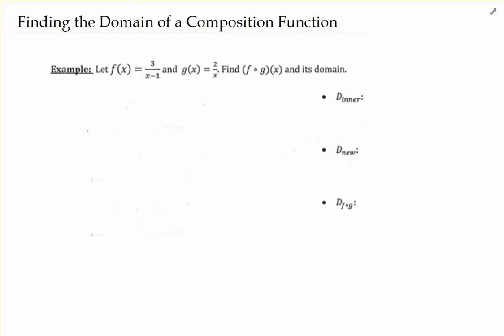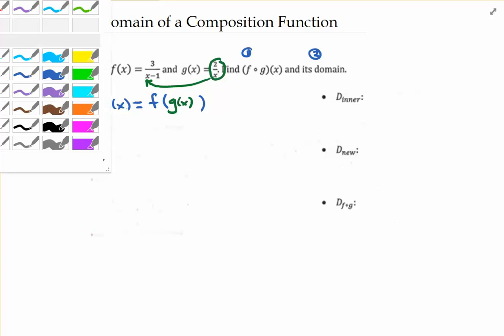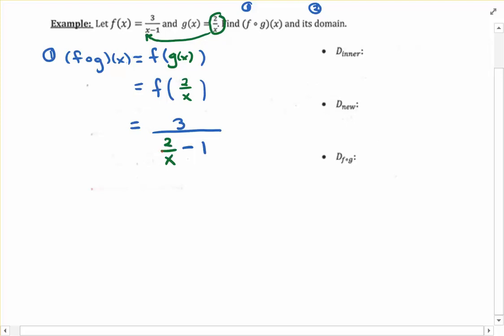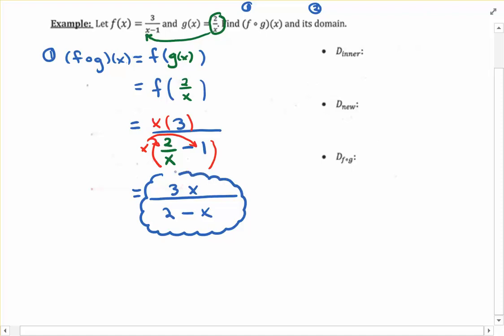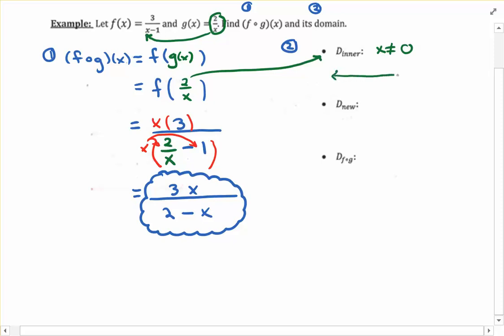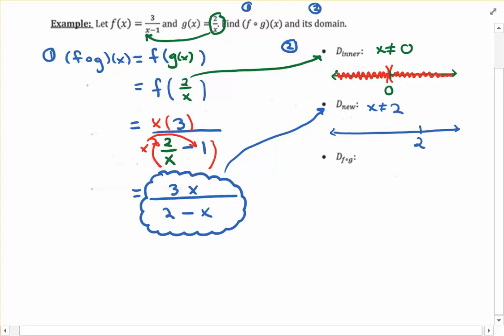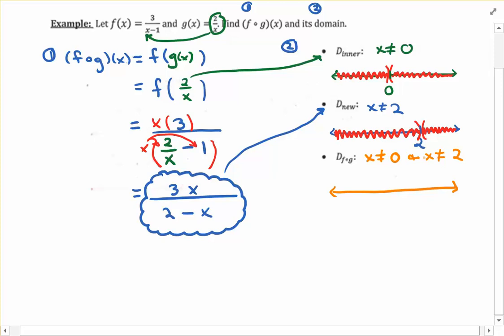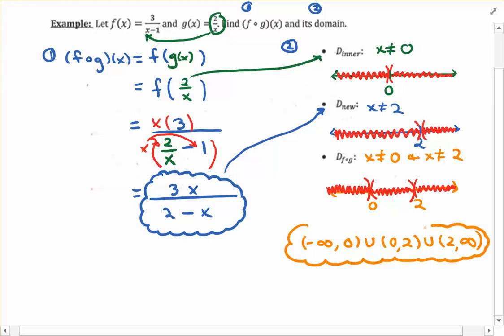Finding the Domain of a Composition Function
This video demonstrates how to find a composition function involving two rational functions, along with its domain.